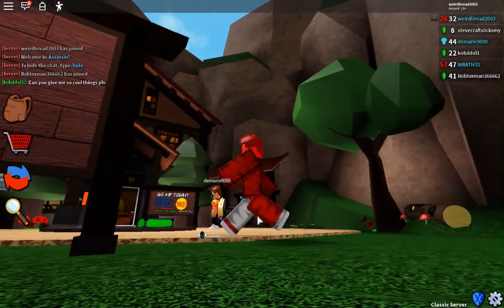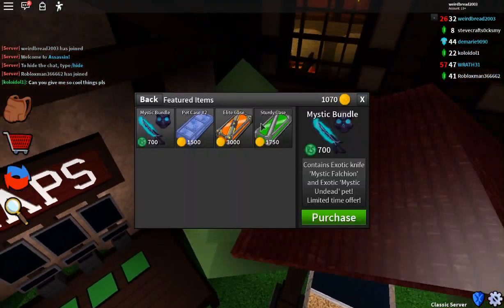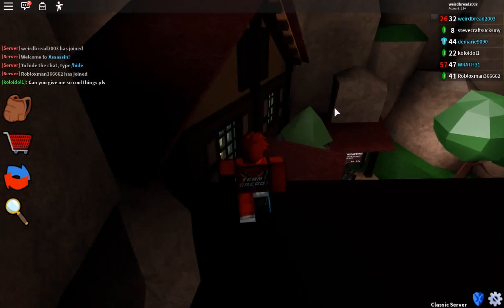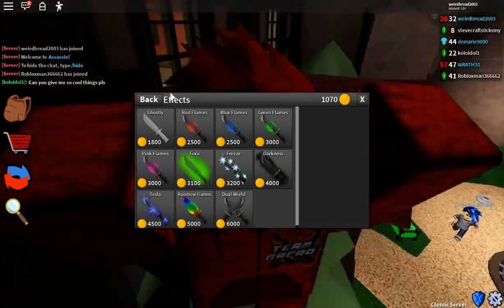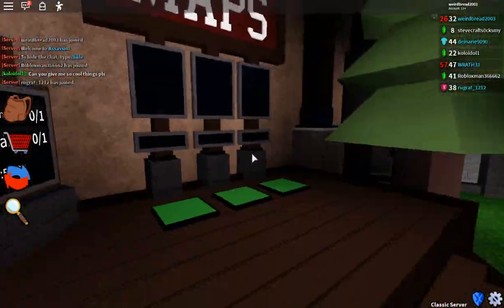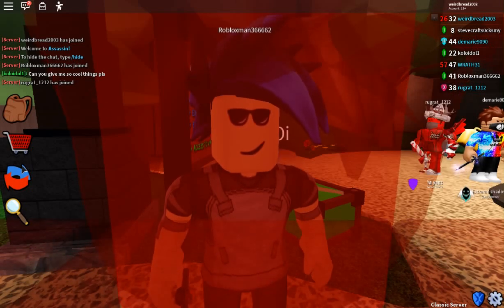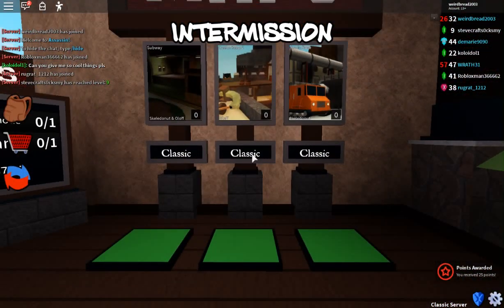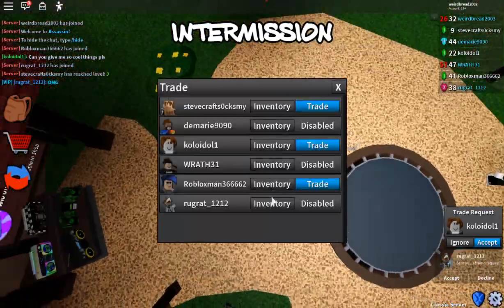*BRAND NEW* MYSTIC BUNDLE FOR 700 ROBUX! *INSANE* (ROBLOX ASSASSIN BRAND NEW BUNDLE)